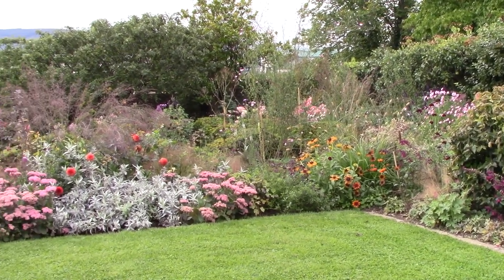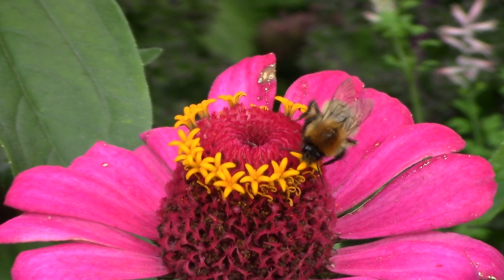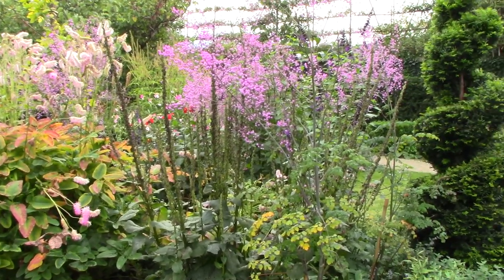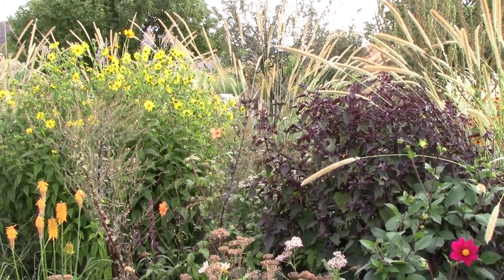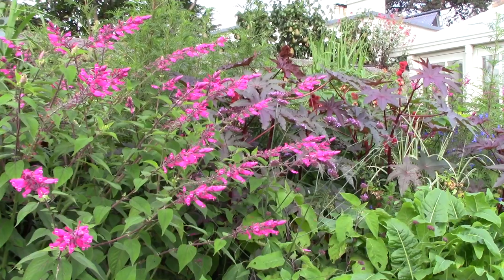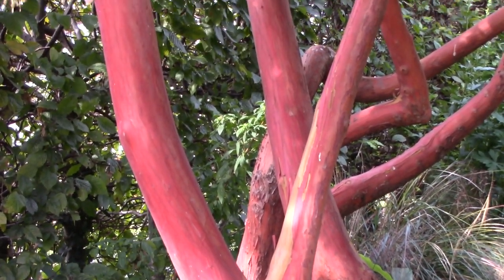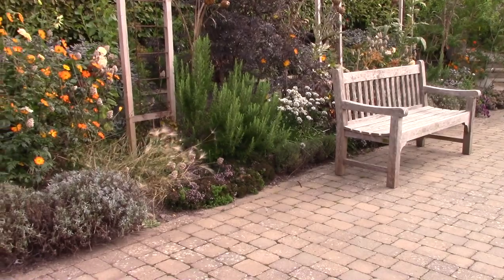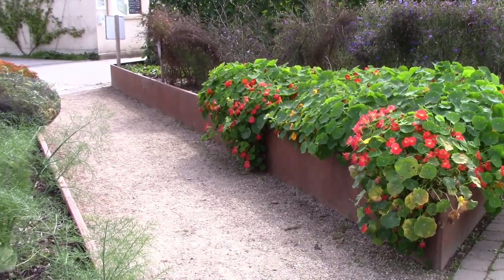Summer Tour || Airfield Gardens Including Organic Food Garden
This is a tour of Airfield Gardens, Dublin in September. Here is their website for further information...